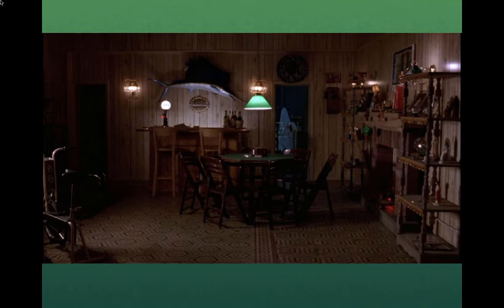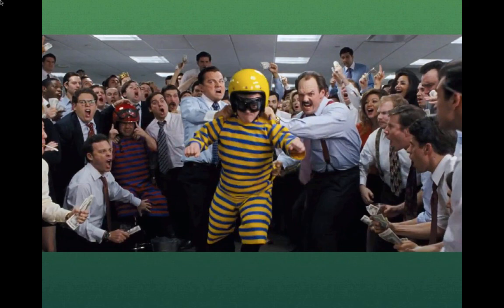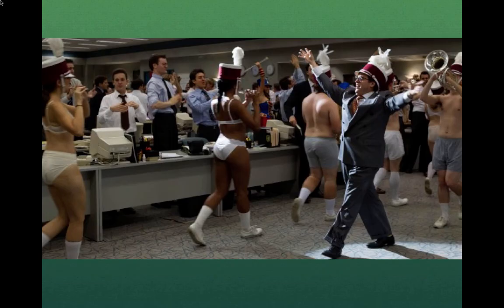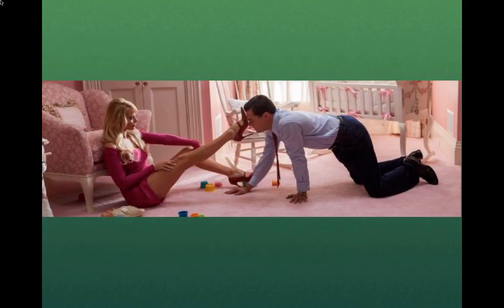Director's Concept 2